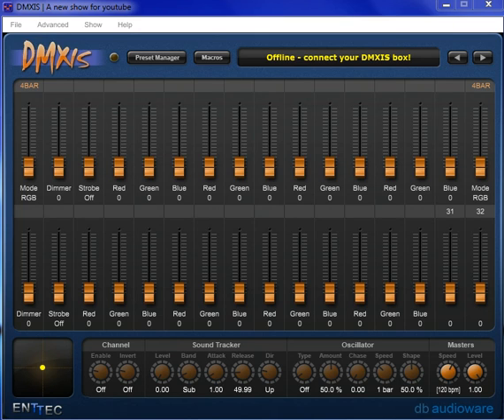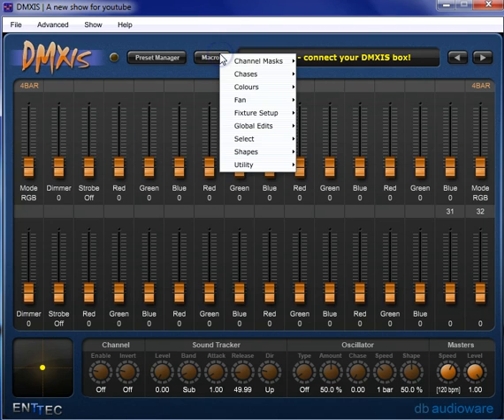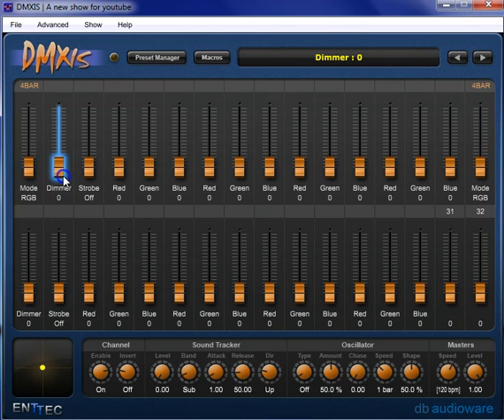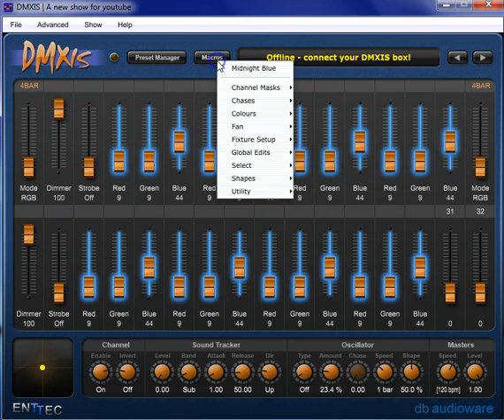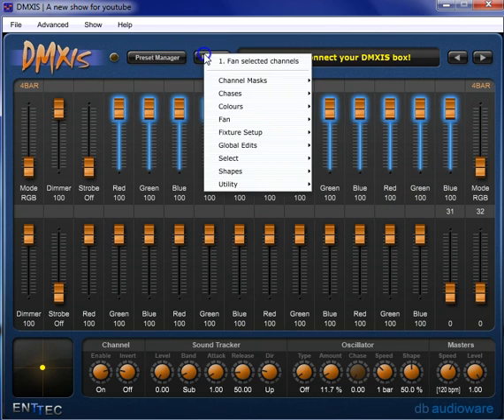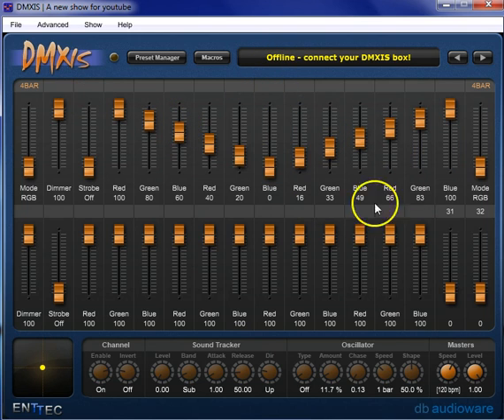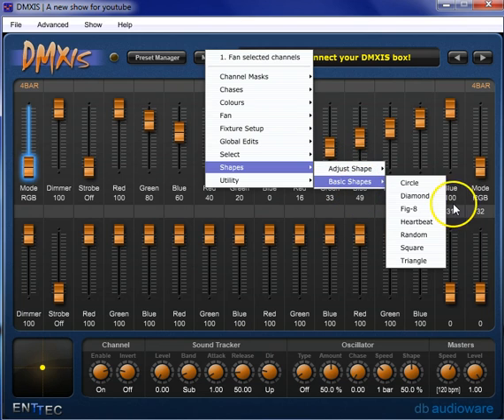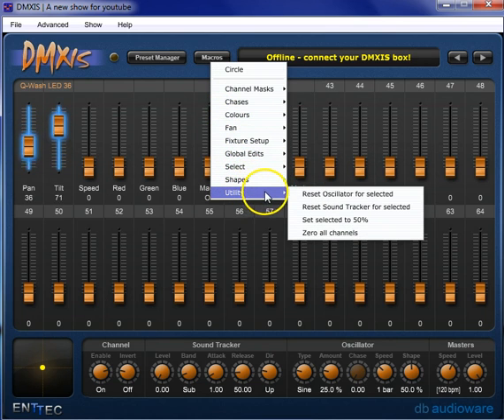ENTTEC DMXIS Training : Macros (Video 5)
In this video, David shows you how the macro function works in DMXIS and how it can save you some serious time!

Above AVL Store (formerly Learn Stage Lighting GEAR) Monetization ID TGG0OCXYH5ACR9QY